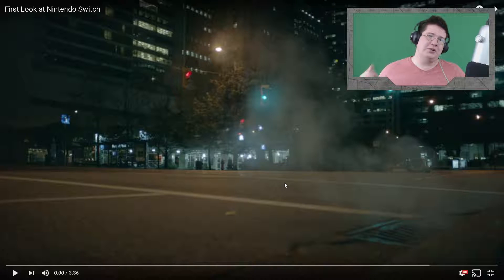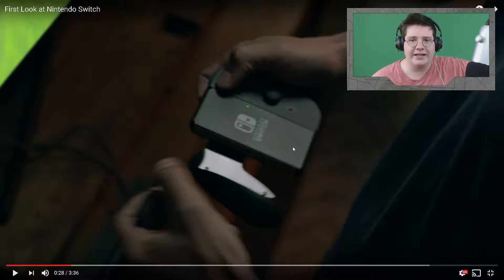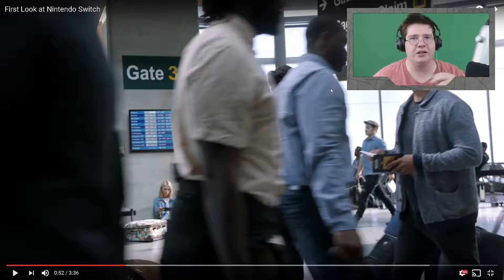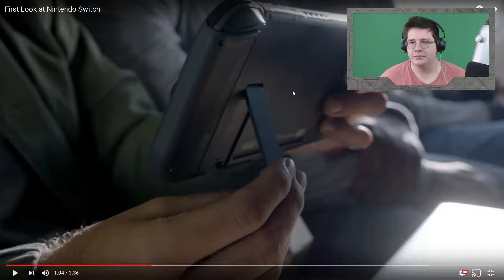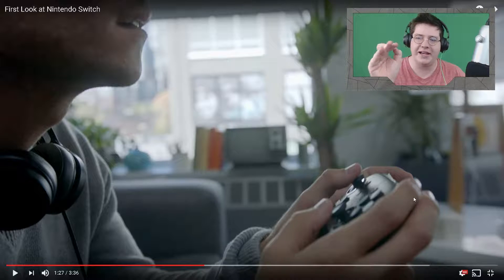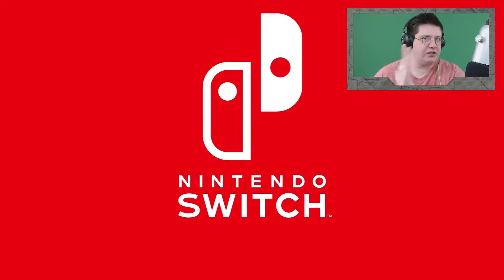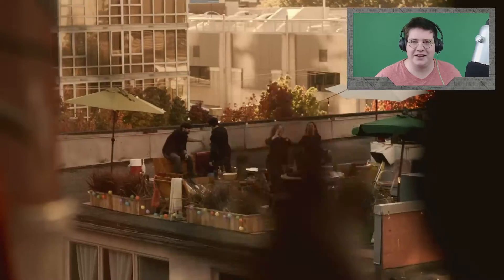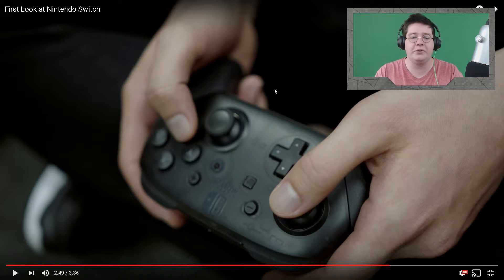NINTENDO NX REVEAL TRAILER HYPE!!! + Discussion.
The Nintendo NX has been revealed to be the Nintendo Switch or NS for short. Join me as we take a small peak at what I think the console will be like as we watch the trailer and try to break it down.